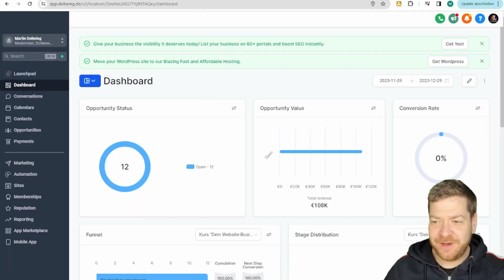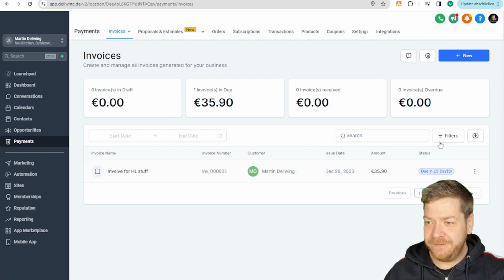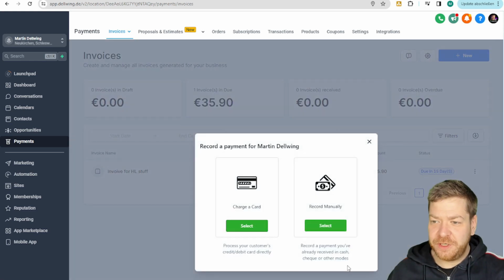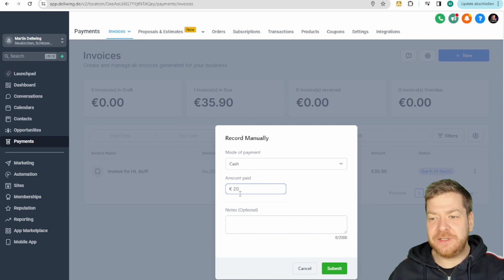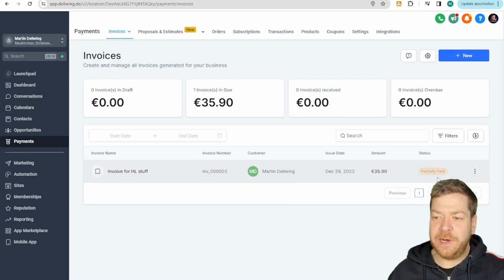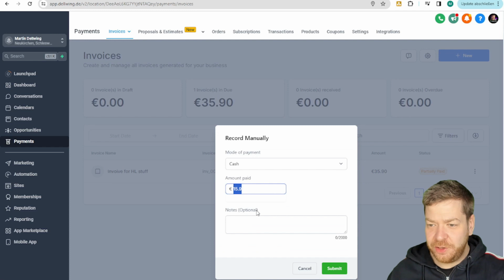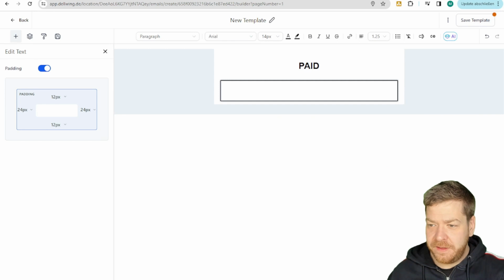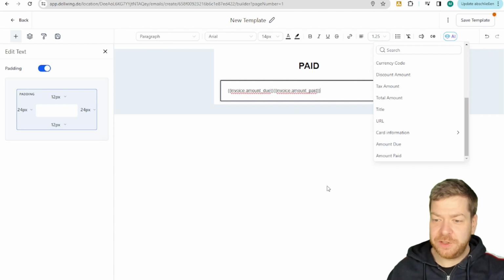How to record partial payments for invoices in HighLevel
🎁 30 DAYS FREE HIGHLEVEL UNLIMITED OR PRO TEST

🚀 YOU ALREADY HAVE AN ACCOUNT BUT WANT TO JOIN MY TEAM?